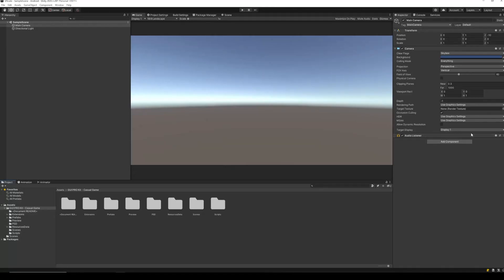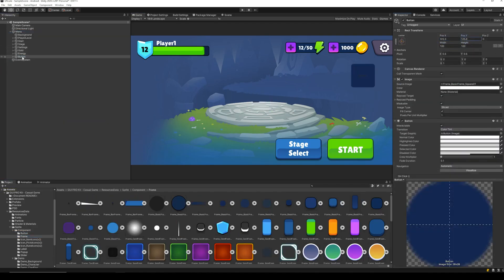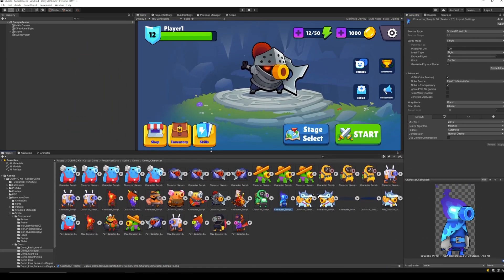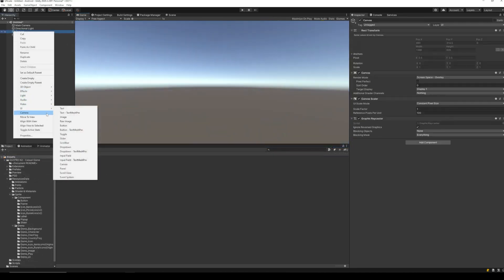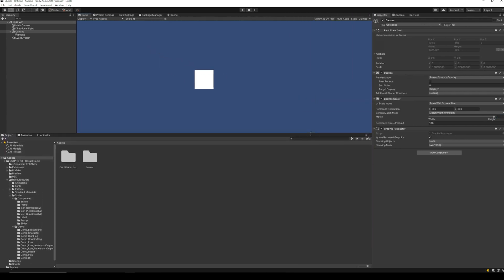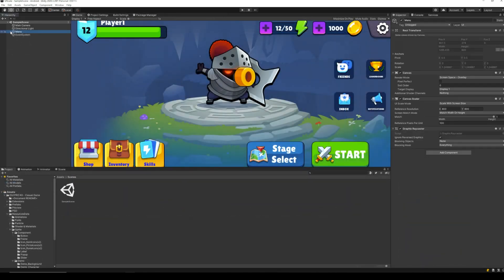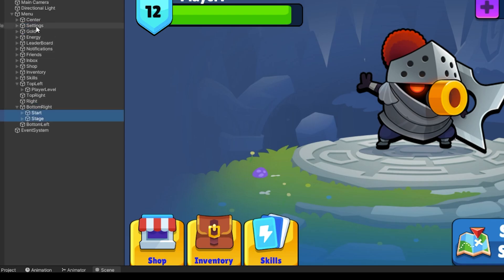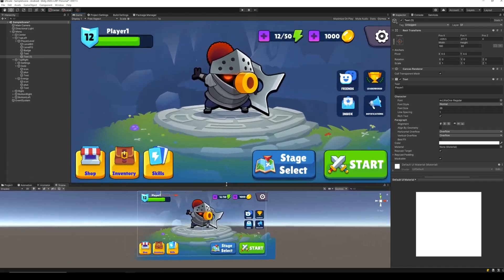Unity 3D : Create UI for multiple resolutions and screen sizes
A guide for how to build Unity UI for multiple resolutions and aspect rations.
Build universal UI for all devices.